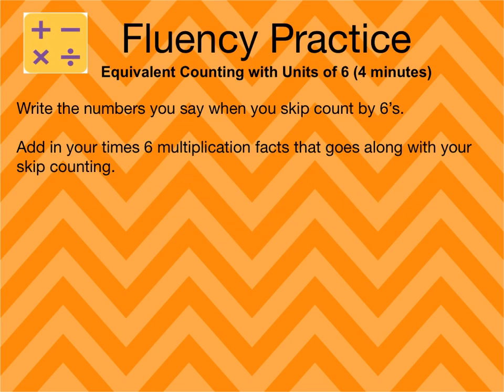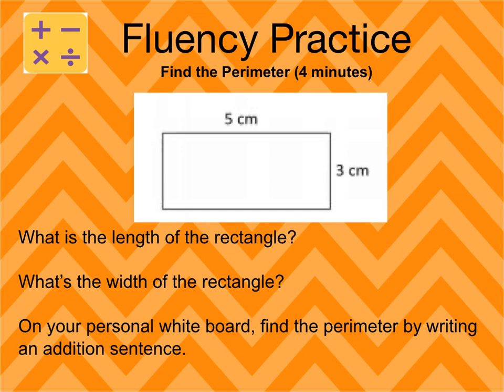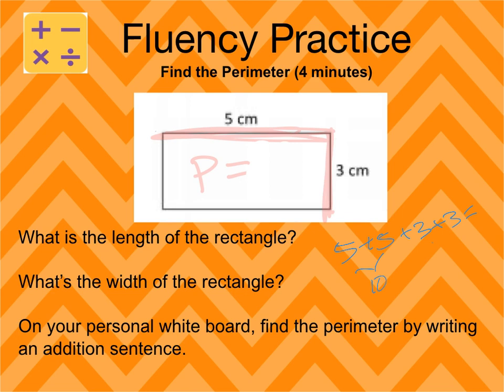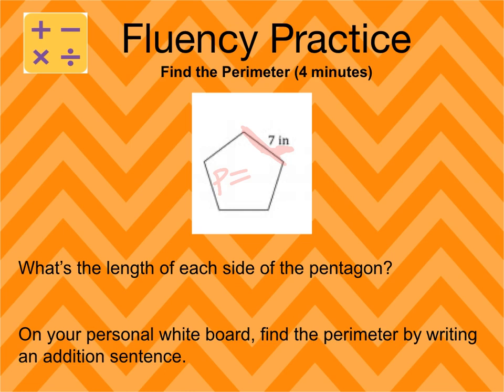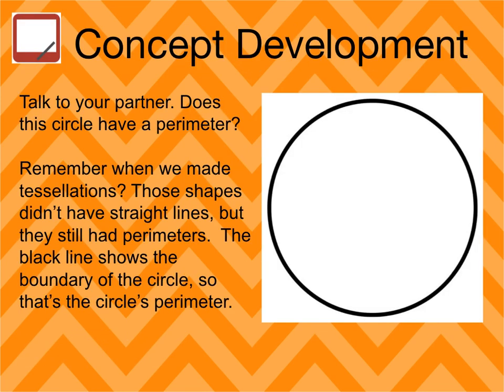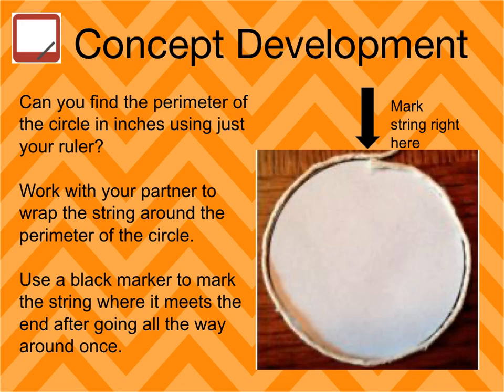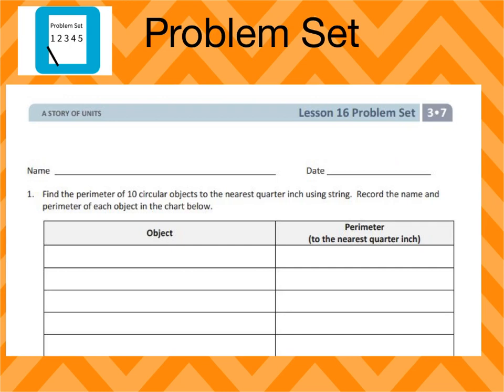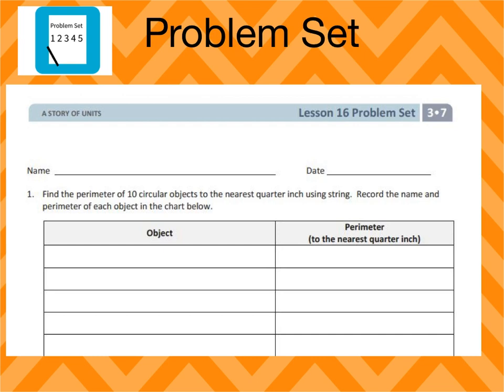Module 7 Lesson 16